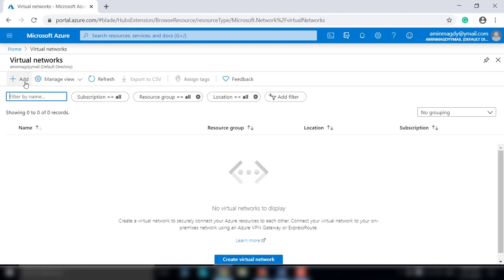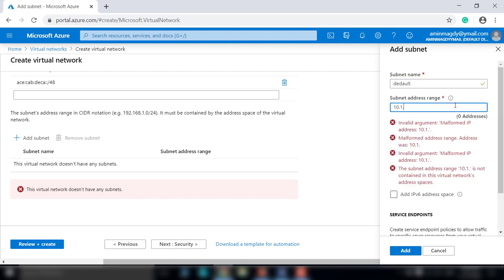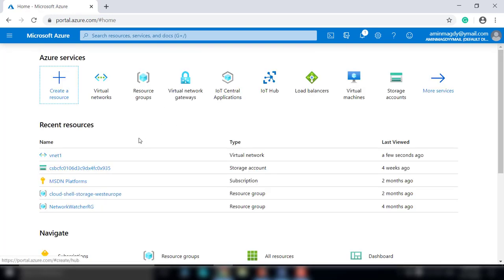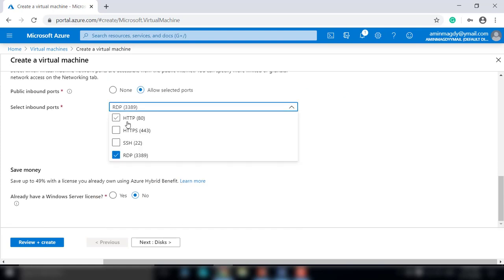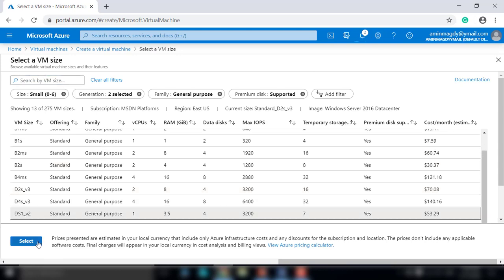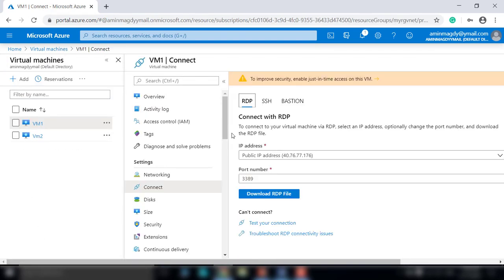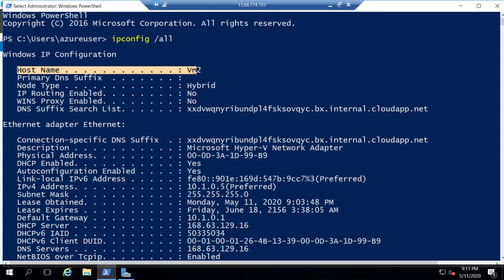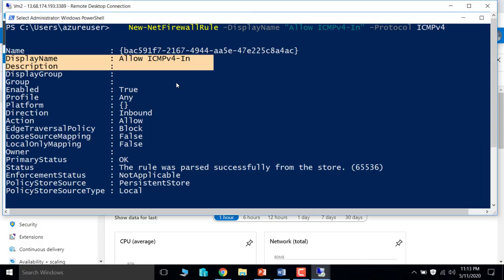Microsoft Azure Fundamentals | Network services-Part 2 | By Magdy Amin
In Azure network services-part 2, you will create a virtual network, deploy two virtual machines onto that virtual network, and then configure them to allow one virtual machine to ping the other over that virtual network.